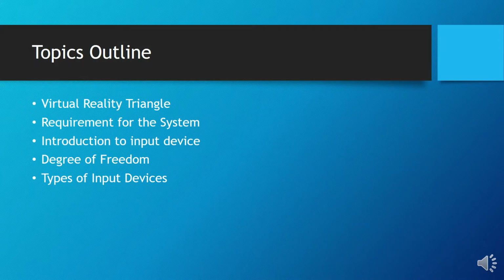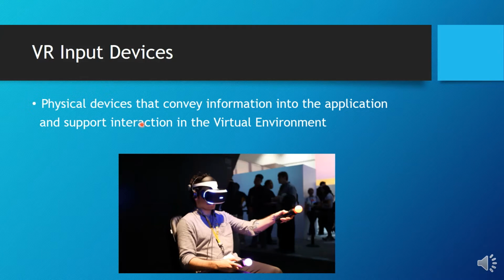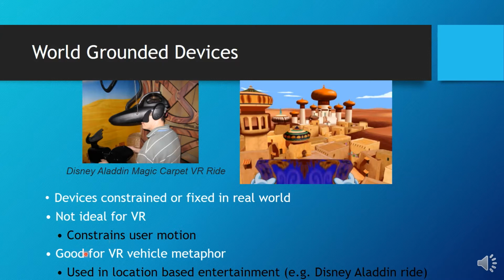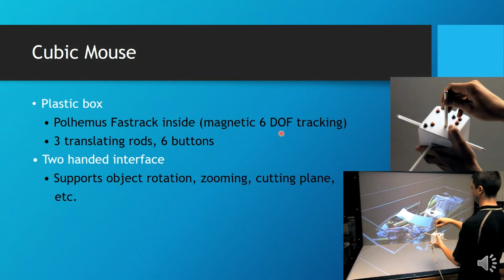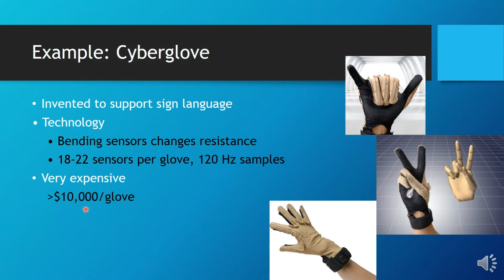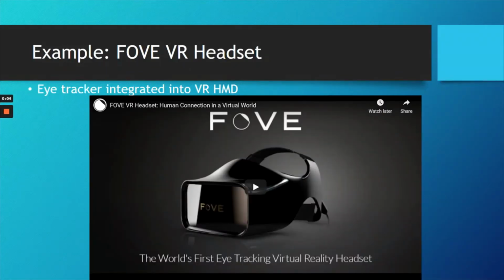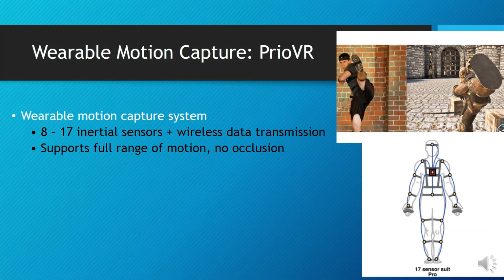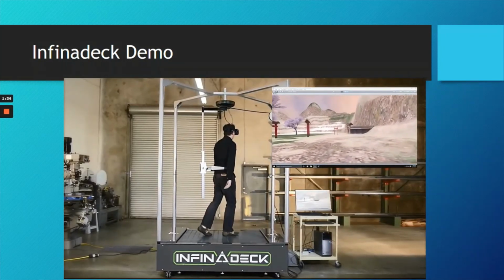VR INPUT DEVICES